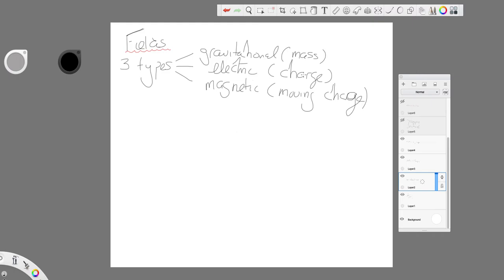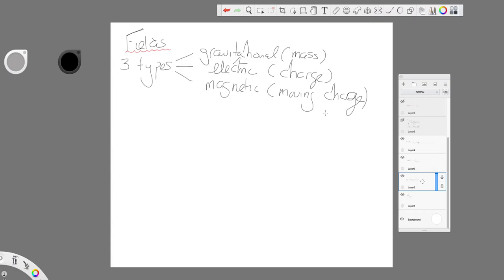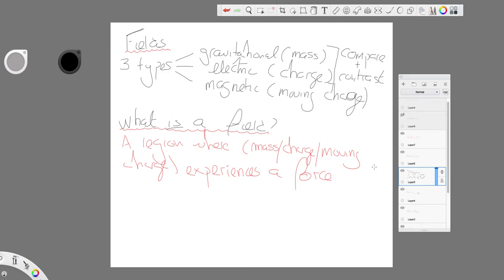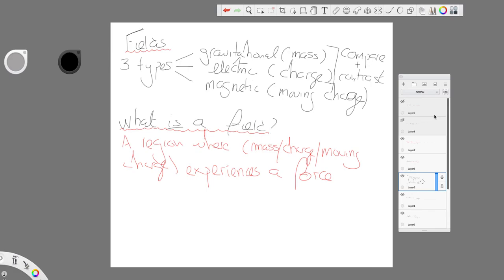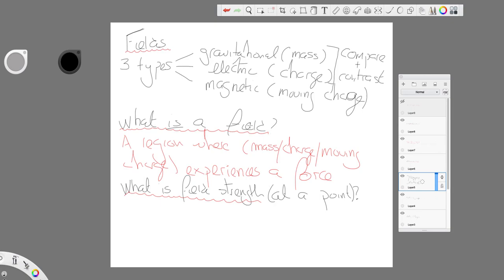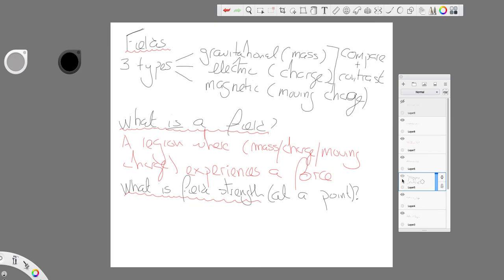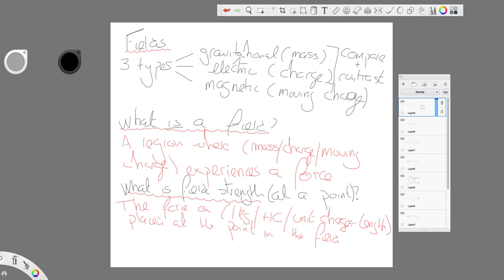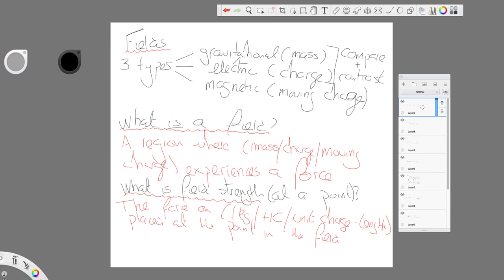Physics A Level AQA Fields introduction and definitions